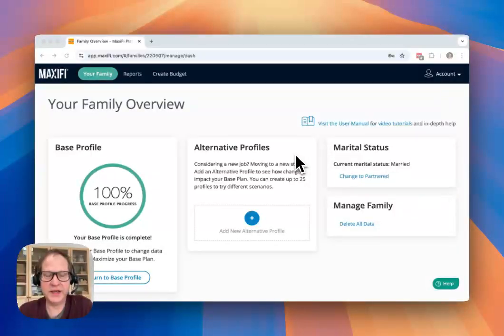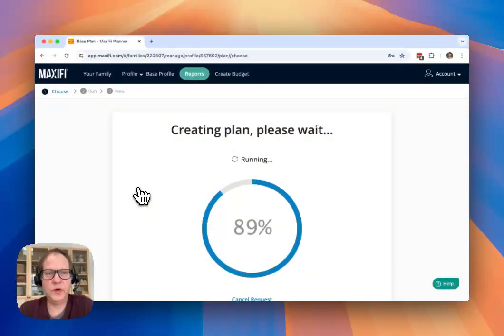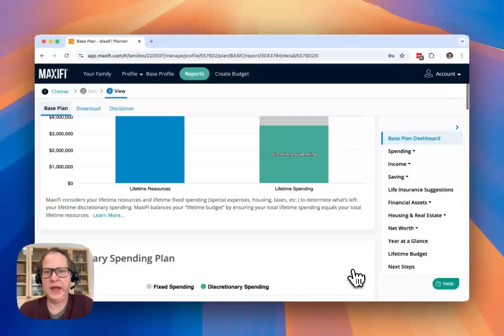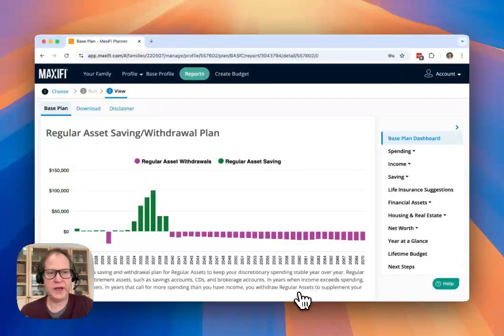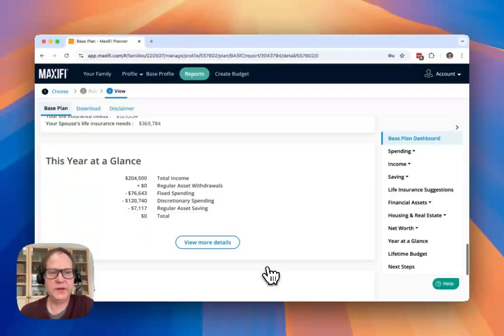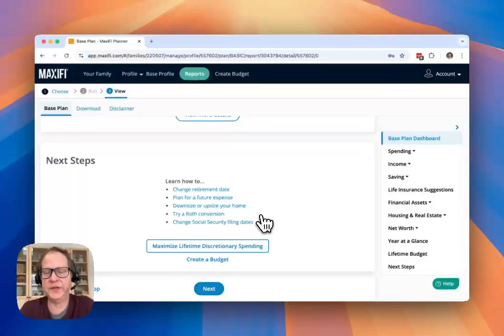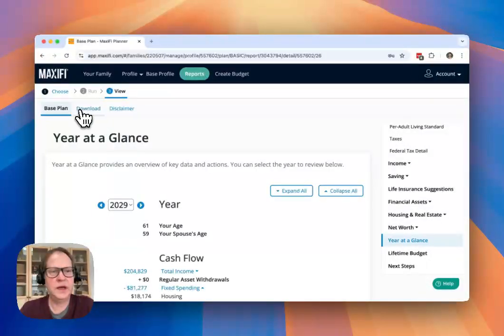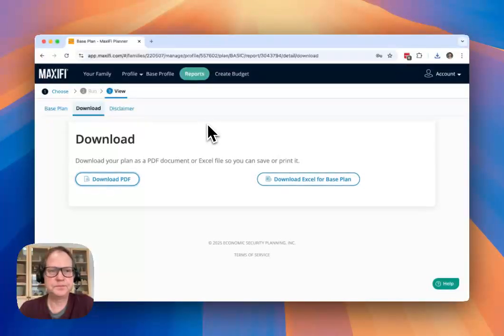MaxiFi Getting Started: Run a Base Plan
Once you've entered family data, it's time to run your first MaxiFi Base Plan!